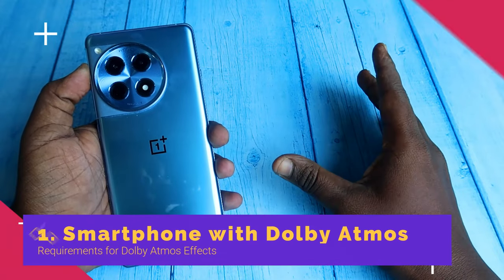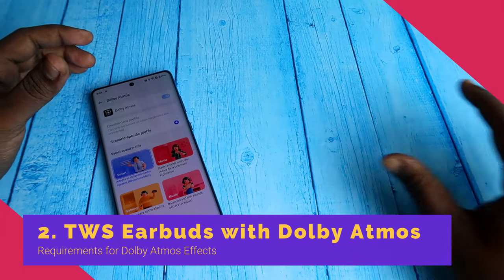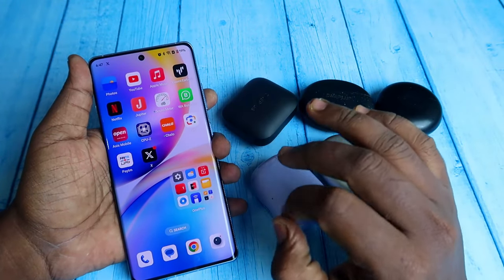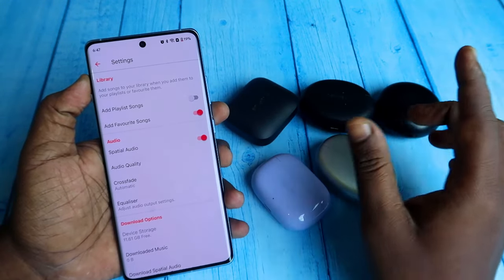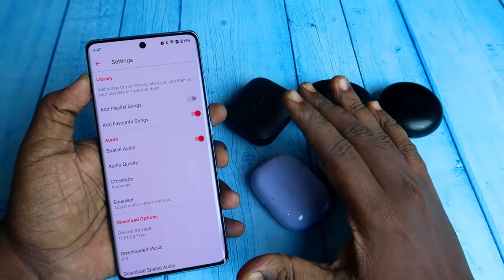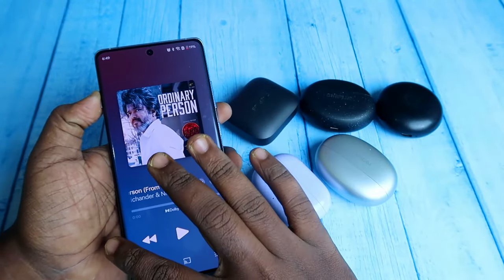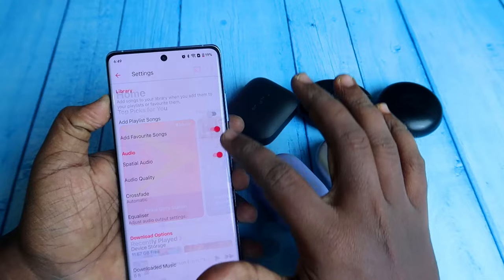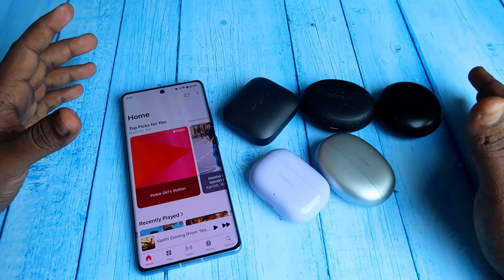Dolby Atmos Requirements - How to experience Dolby Atmos Effects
Let me share the Dolby Atmos effects requirements and the difference between Hi-res lossless vs Dolby Atmos format audio and how to experience dolby atmos effects.